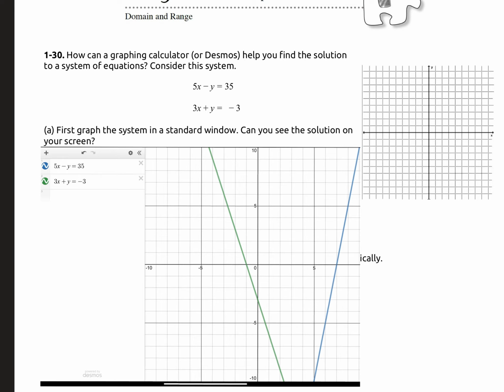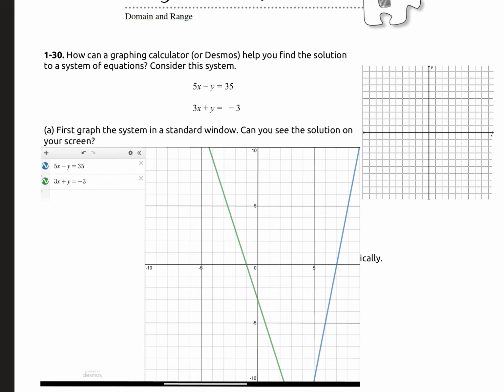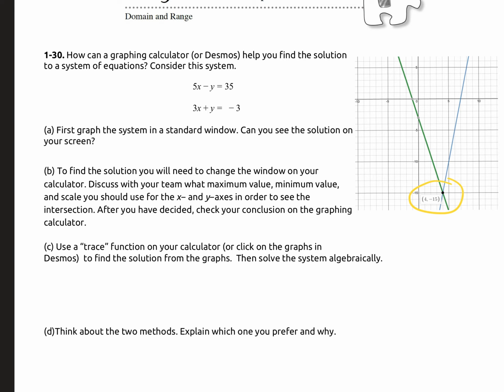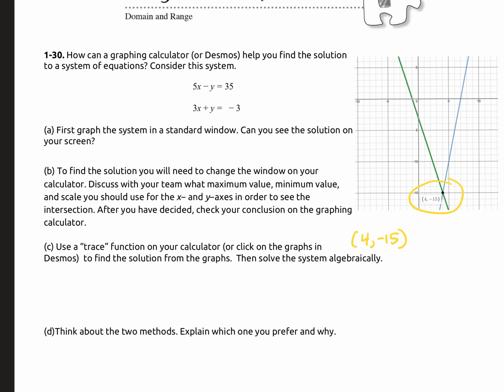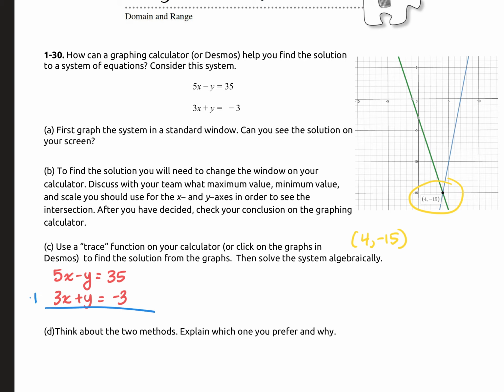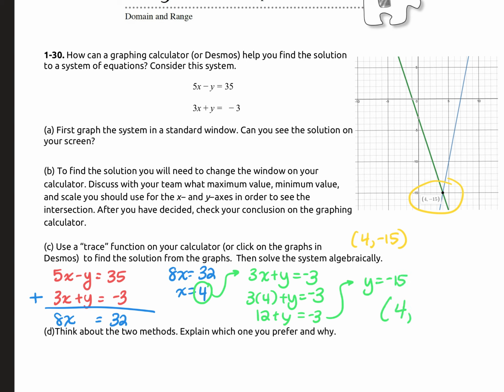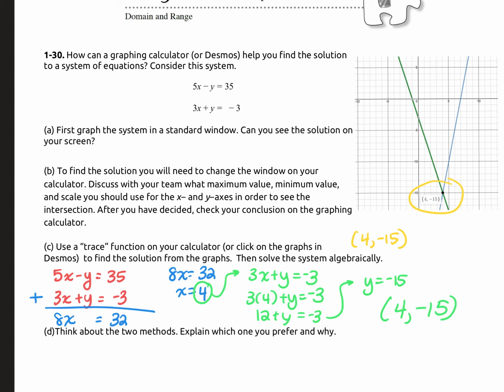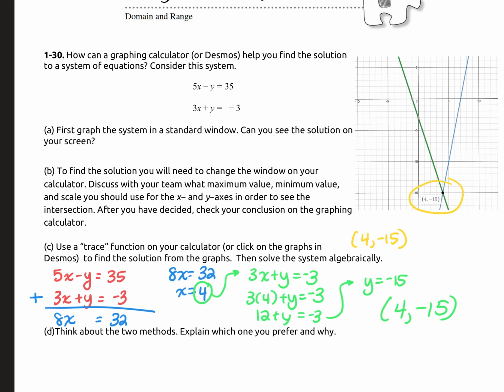HA2 Lesson 1.1.3 1-30